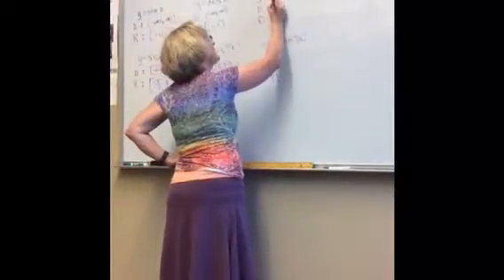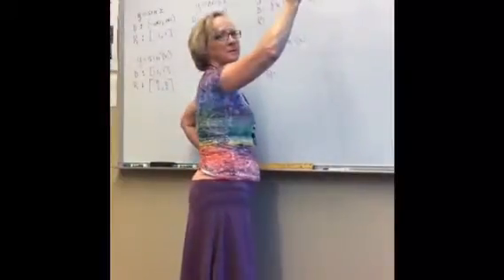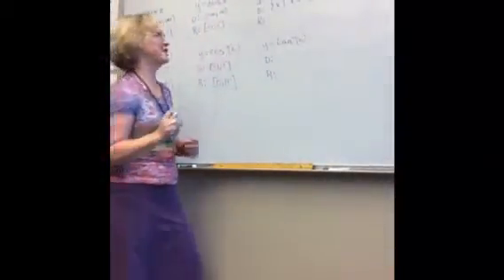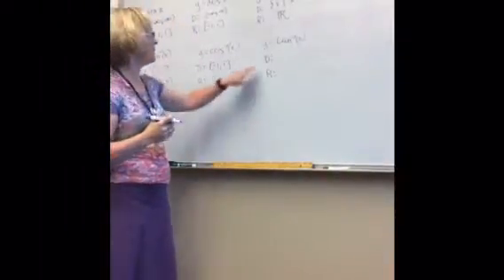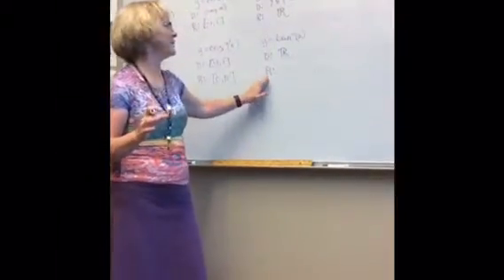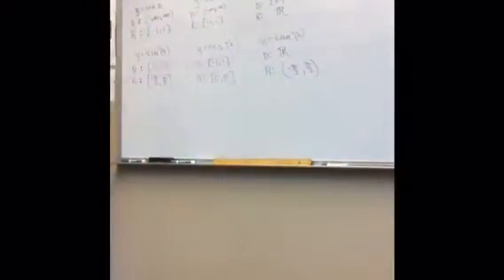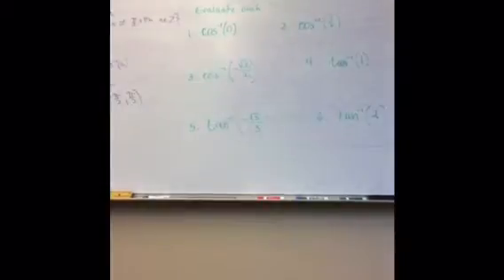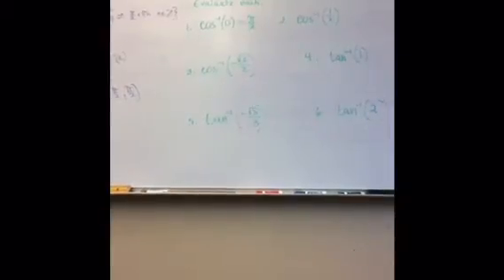Math 112 Monday part 1